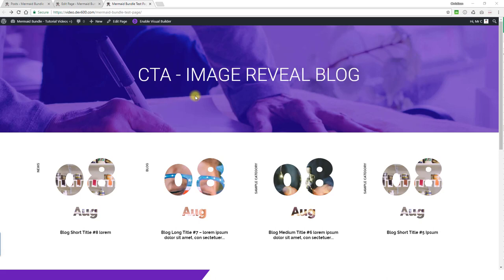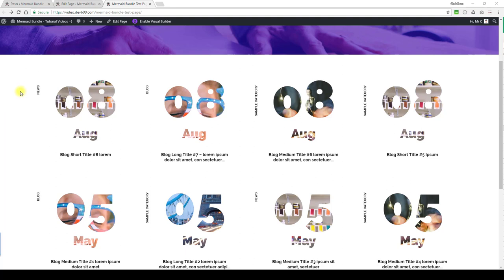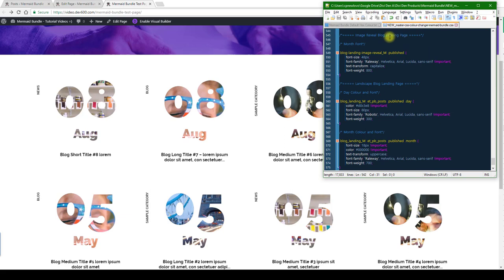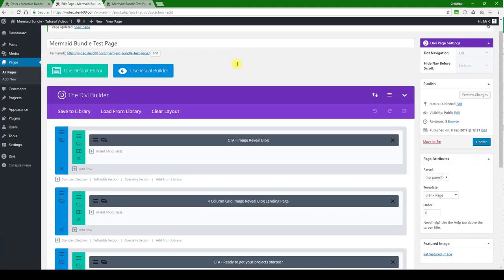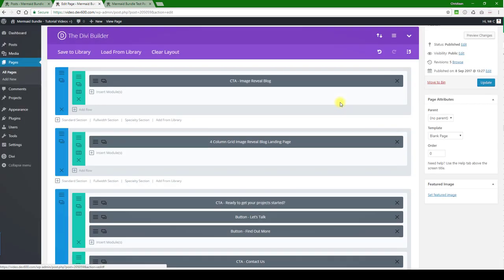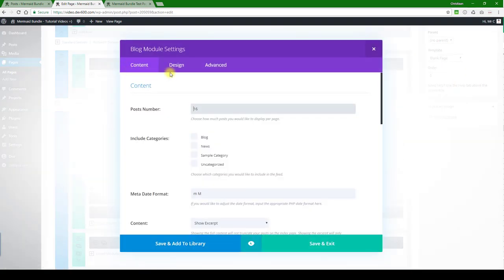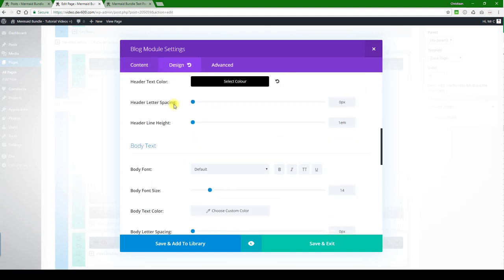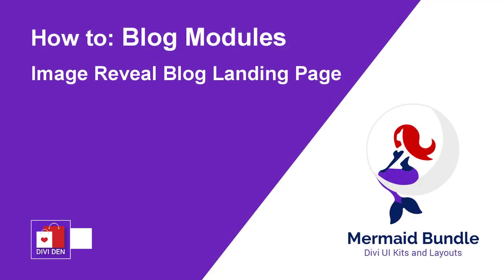How to Modify - Image Reveal Blog Landing Page - Divi Blog Layouts